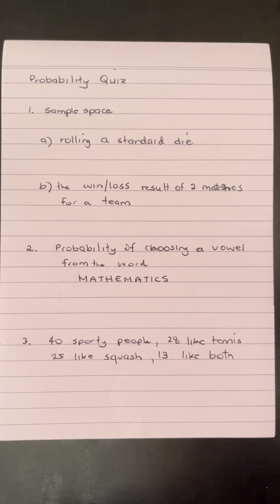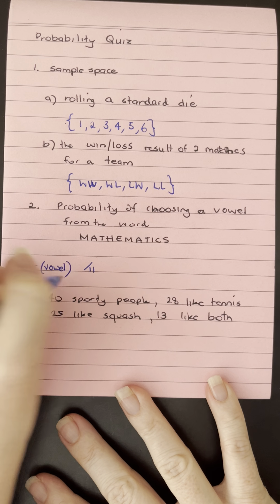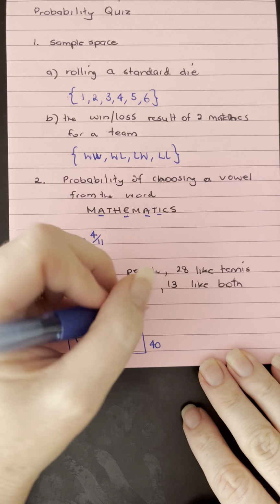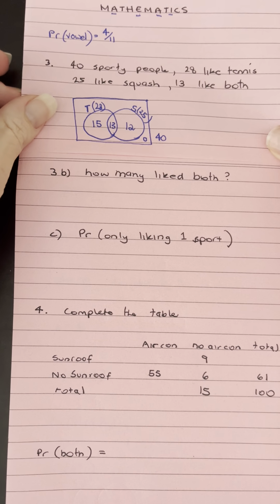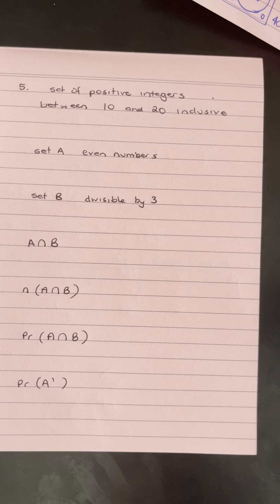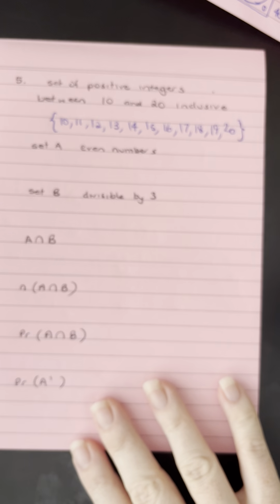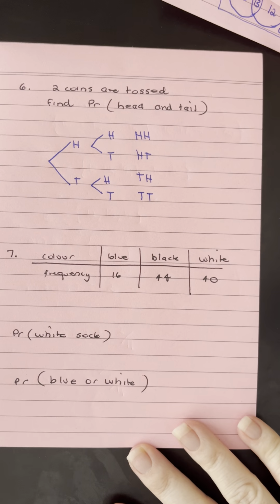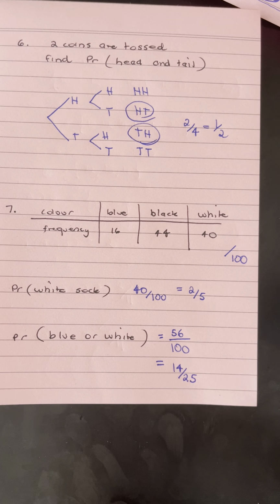Year 9 probability quiz